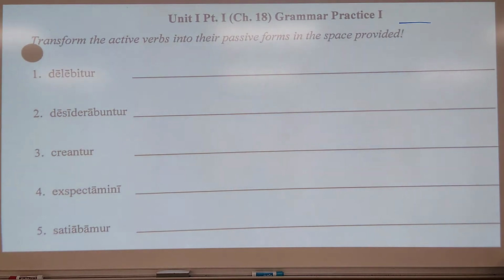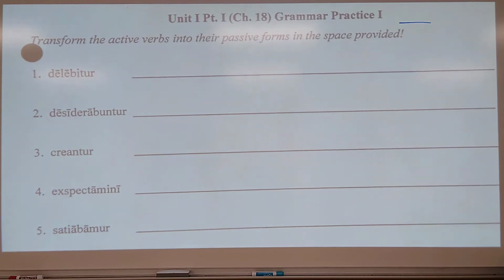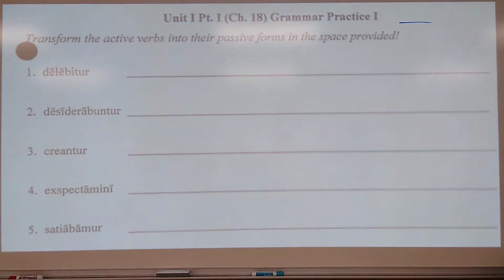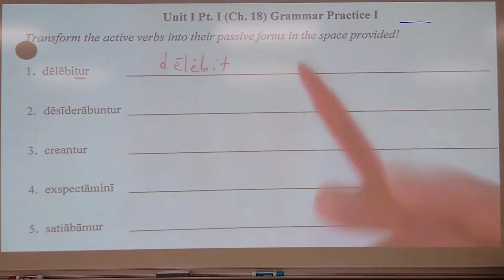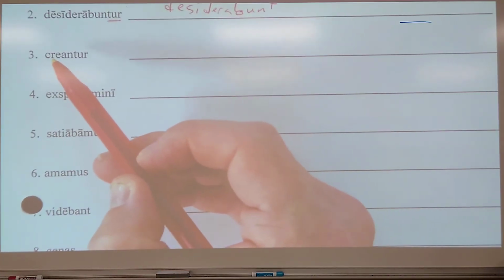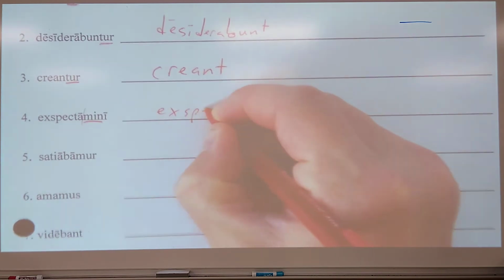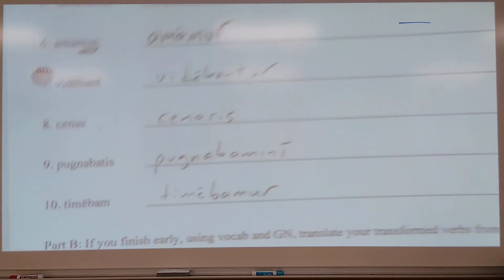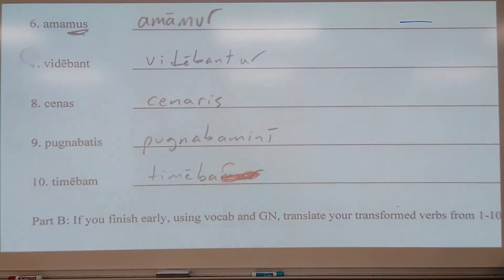3L Unit 1(pt1)- Grammar Practice 1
In this video, I walk you through the process for making passive verbs active, and active verbs passive!